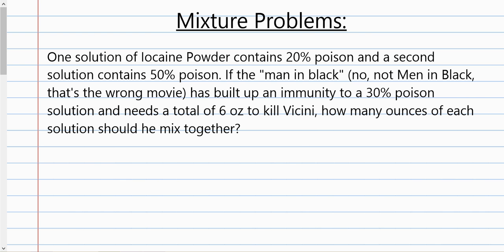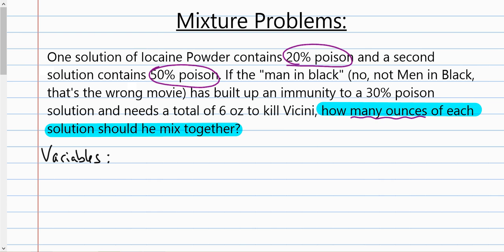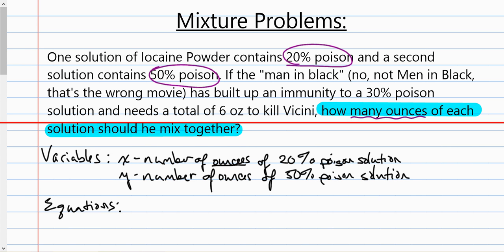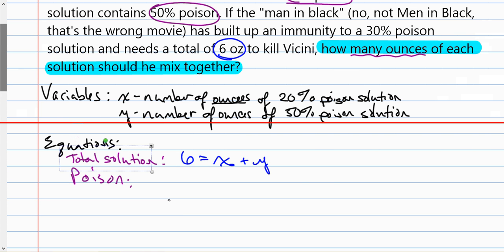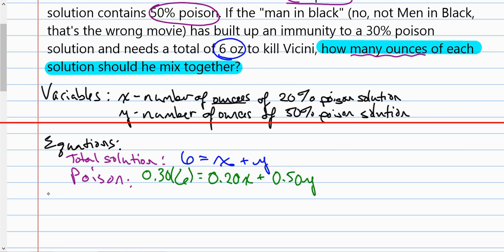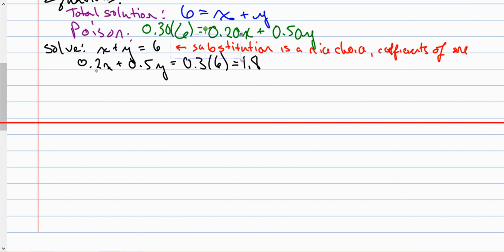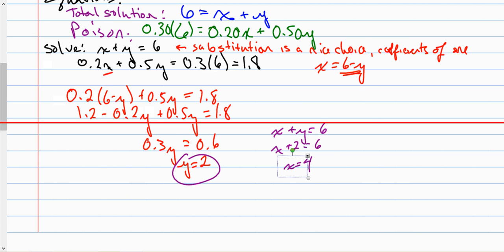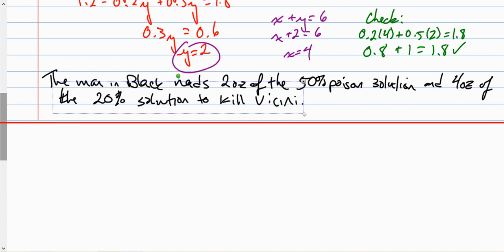Section 4 3 Iocane Powder with Esther